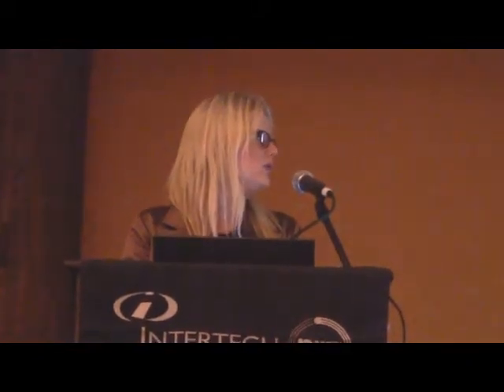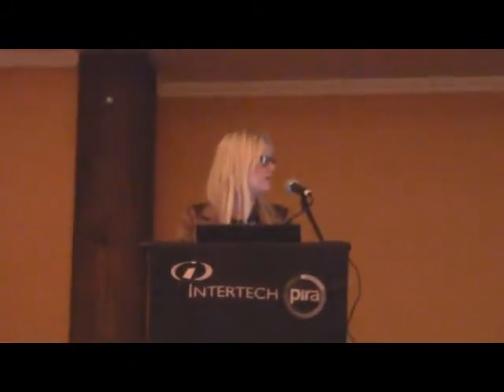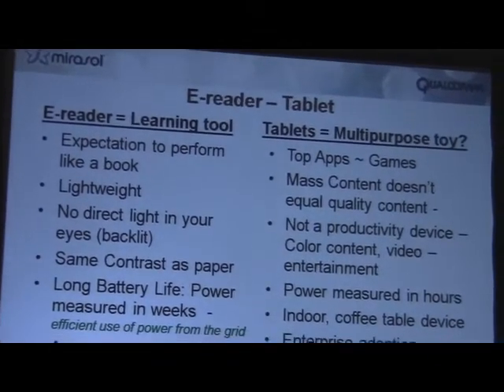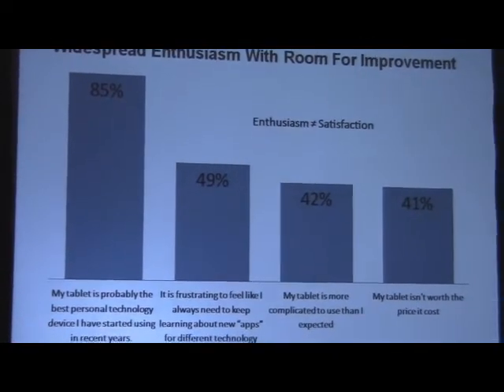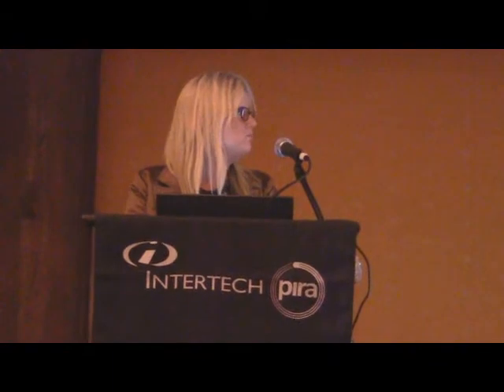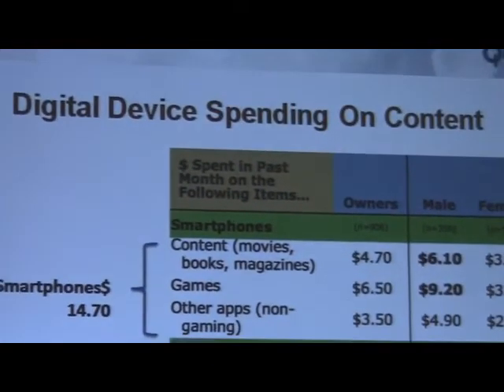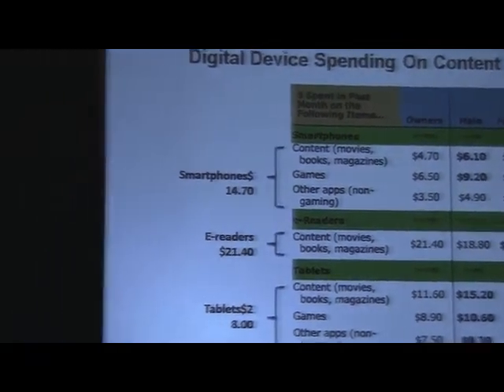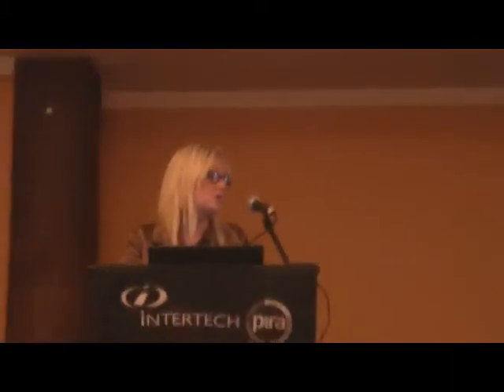Qualcomm talks about the future of Mirasol display technology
During the first annunal e-Reader Conference in San Francisco, we were privy to an excellent interview with Cheryl Goodman. Sr. Director of Publisher Relations at Qualcomm. She talked with us about Mirasol display technology  and lets us know when to expect to see new products.